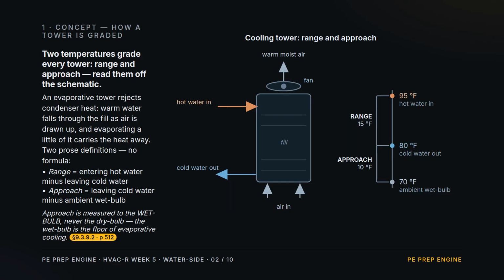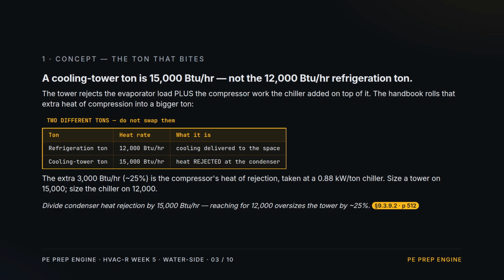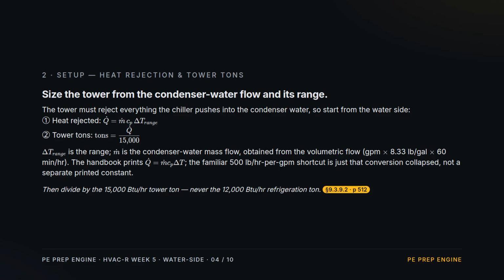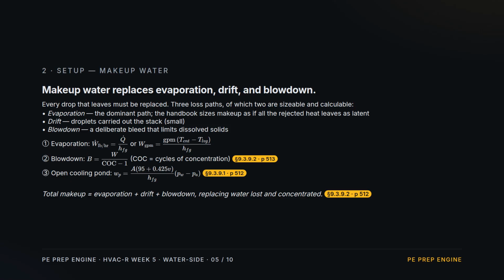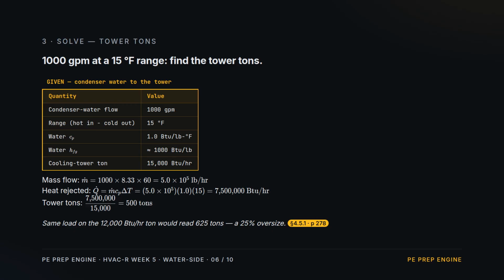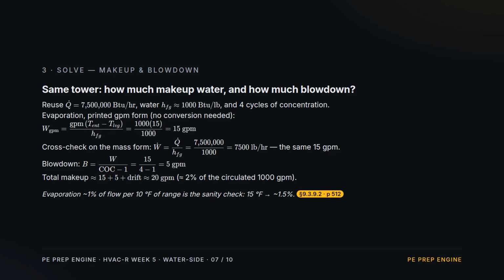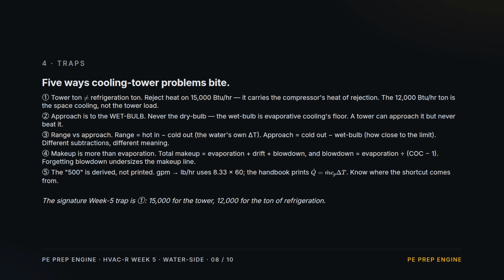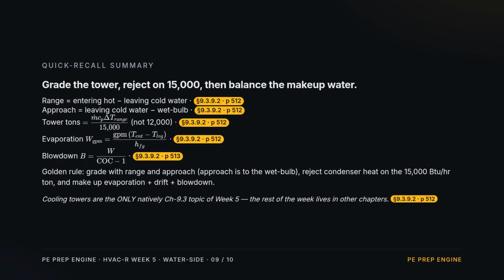Cooling Towers: Range & Approach — PE Mechanical HVAC & Refrigeration Week 5 (Lesson 02 of 10)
• A cooling tower is where the chiller finally dumps its heat. Warm condenser water trickles down through the fill while air is drawn up, a small fraction of the water evaporates, and that evaporation carries the heat away. Two temperatures grade every tower, and the handbook prints both as prose definitions, not as boxed equations: RANGE = entering hot water − leaving cold water, and APPROACH = leaving cold water − ambient wet-bulb.
  • Approach is always measured to the WET-BULB, never the dry-bulb — the wet-bulb is the floor of evaporative cooling, a limit a tower can get close to but never beat. On the lesson schematic, 95 °F in and 80 °F out against a 70 °F ambient wet-bulb gives a 15 °F range and a 10 °F approach.
  • The week's signature trap: a cooling-tower ton is 15,000 Btu/hr, not the 12,000 Btu/hr refrigeration ton. The refrigeration ton is the cooling delivered to the space; the tower must reject that evaporator load PLUS the compressor work the chiller added, and the handbook rolls that extra 3,000 Btu/hr of heat of compression (taken at a 0.88 kW/ton chiller) into the bigger ton. Size the chiller on 12,000 and the tower on 15,000.
  • Sizing runs off the condenser-water side: heat rejected Q = m·c_p·ΔT_range, then tower tons = Q/15,000. Mass flow comes from the volumetric flow through gpm × 8.33 lb/gal × 60 min/hr — the familiar "500 lb/hr per gpm" shortcut is just that conversion collapsed, not a separately printed constant, since what the handbook prints is Q = m·c_p·ΔT.
  • Worked problem: 1000 gpm of condenser water at a 15 °F range, c_p = 1.0 Btu/lb-°F. Mass flow is 1000 × 8.33 × 60 = 5.0 × 10⁵ lb/hr, heat rejected is (5.0 × 10⁵)(1.0)(15) = 7,500,000 Btu/hr, and tower tons = 7,500,000/15,000 = 500 tons. Run the same load through the 12,000 Btu/hr refrigeration ton and you would read 625 tons — the classic 25% miss.
  • Makeup water, same tower, water h_fg ≈ 1000 Btu/lb and 4 cycles of concentration. Evaporation from the printed gpm form, W = gpm(T_ent − T_lvg)/h_fg = 1000(15)/1000 = 15 gpm, cross-checked on the mass form as 7,500,000/1000 = 7500 lb/hr, the same 15 gpm. Blowdown B = W/(COC − 1) = 15/(4 − 1) = 5 gpm, so total makeup ≈ evaporation + drift + blowdown ≈ 20 gpm, about 2% of the circulated flow. Traps: makeup is more than evaporation; range and approach are different subtractions with different meanings; and an open cooling pond has its own printed evaporation rate.

  • §4.5.1 · p 278 — basic cycles, where the ton of refrigeration is defined as 12,000 Btu/hr, the ton this lesson contrasts against the tower ton
  • §9.3.9.1 · p 512 — cooling ponds, evaporation rate w_p = A(95 + 0.425v)(p_w − p_a)/h_fg
  • §9.3.9.2 · p 512 — evaporative cooling tower makeup water: the range and approach definitions, the 15,000 Btu/hr cooling-tower ton with its 0.88 kW/ton heat-of-compression basis, and the evaporation makeup forms
  • §9.3.9.2 · p 513 — blowdown, B = W/(cycles of concentration − 1)

This is lesson 02 of 10 in the HVAC & Refrigeration — Week 5 (Water-Side & Central Equipment) course. Lessons are sequenced — start at Lesson 00 if you're new.